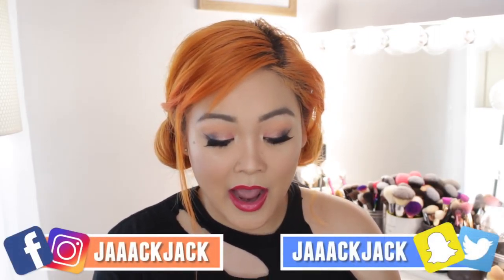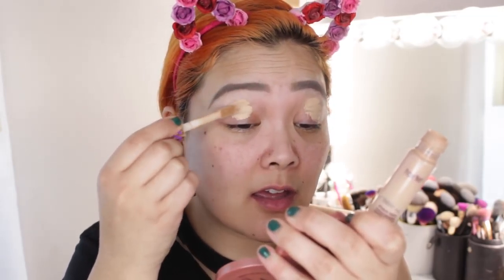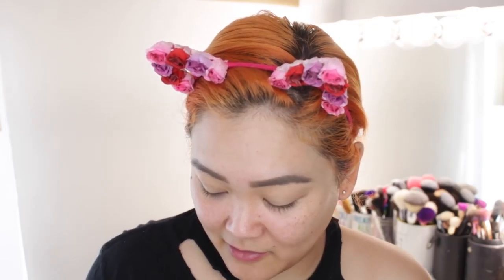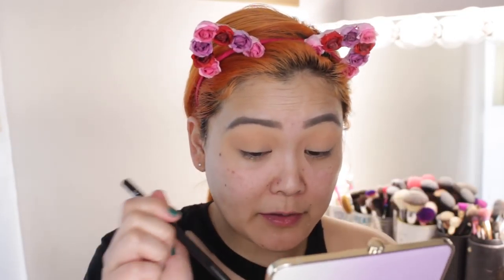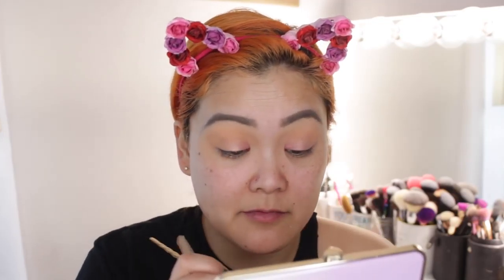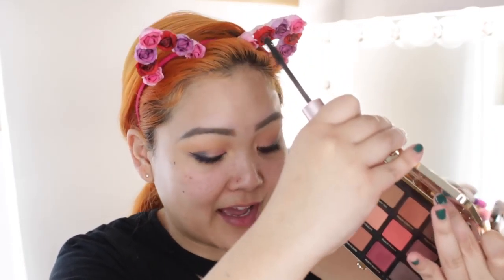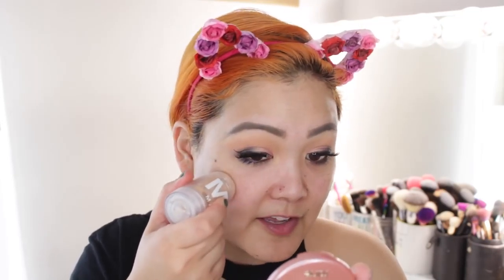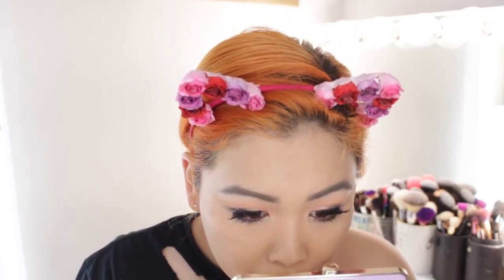Chit Chat Get Ready With Me Trying New Products // 3D LIPSTICK?!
Hey guys! Haven’t done a chit chat get ready with me in a while, I hope you guys like this and please let me know if you’d like to see more videos like this! Check out the list below of all the products used and mentioned in todays video.

xo Jackie

Hourglass Cosmetics Arch Brow Sculpting Pencil in Soft Brunette
Tarte Cosmetics Shape Tape Concealer in Light Medium
Elf Cosmetics Glitter Silicone Blender (highly recommend this one)
Molly Cosmetics SiliSponge (the one I don’t like)
Too Faced Cosmetics Peach Perfect Loose Setting Powder
Too Faced Cosmetics White Peach Eyeshadow Palette
NYX Cosmetics Blending Brush #16
Tarte Cosmetics Flat Shader Unicorn Brush
MAC Blending Brush
Sonia Kashuk Tools No. 07 Brush
Morphe M431 Pencil Brush
Collab Ink Addict Liner Pen in Illicit
Collab Waterproof Eye Lining Pencil in Ego
Too Faced Cosmetics Better Than Sex Mascara
Ardell Beauty Magnetic Lashes Double Demi Wispies
Derma E Rejuvenating Sage & Lavender Face Oil
Milk Makeup Blur Stick
Collab Bright Spark Radiant Foundation in Tan
Ulta Beauty Baked Bronzer
Bh Cosmetics Blush Brush #3
Tarte Cosmetics Amazonian Clay 12-Hour Blush in Exposed
Collab Blush Brush
J.Cats Aura Glow Liquid Highlighter in White Goddess